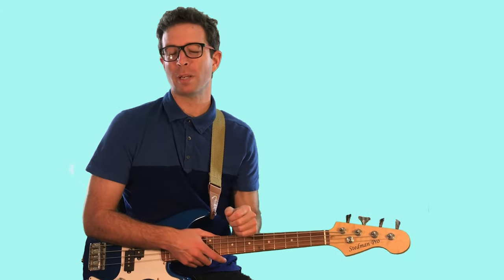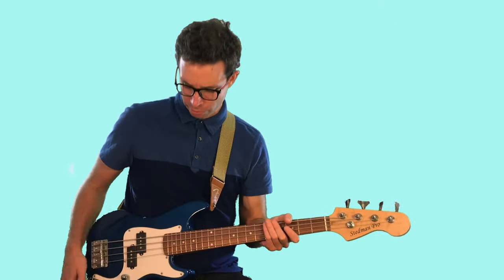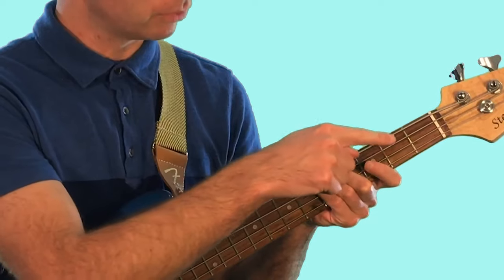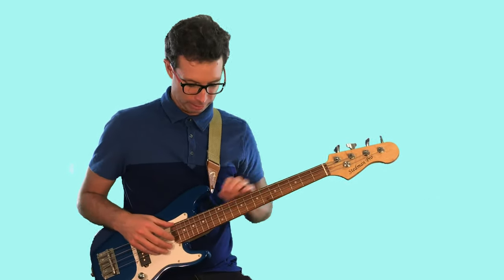Castle Song for Kids - Music Learning and Puppet Show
In this video for kids, Mr. Ben will teach a fun sing-along song that uses puppets, singing, and rhythm. This video is great for babies, toddlers, and young children. Kids can also dance and move along with the music.

The structure of the song is based on Edwin Gordon's music learning theory, which includes simple rhythms that are easy for children to understand. After seeing the video a few times, they may want to sing along. However, they will still be learning just by watching.

Is your child interested in guitar? My online guitar program with LIVE group classes is perfect for kids who want to learn in a way that's fun, creative, and engaging! Registration is now open, and classes start this September, 2024! Use this link to learn more about it:

If you're interested working with personally, I offer both private sessions AND weekly group classes over Zoom. To get more info and see if we'd be a good fit for lessons, you can book a free 15 minute call with me HERE:

For more fun videos for kids that include quality music and puppets, don't miss my "singing vegetable" puppet videos!

Credits for background images used:

Various Castle graphics

Castle graphic (used in thumbnail)

Icy landscape

Rocky Landscape

Desert landscape

Clouds background